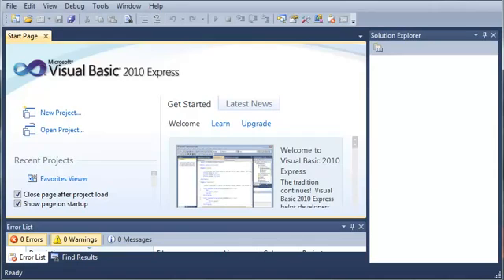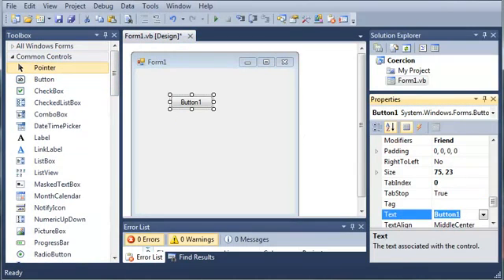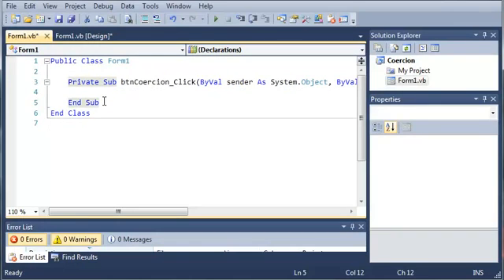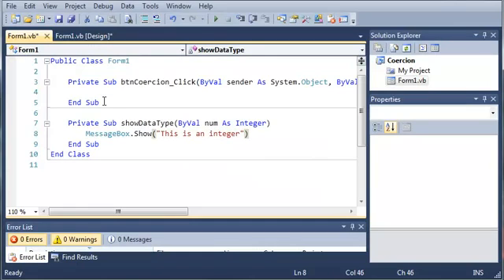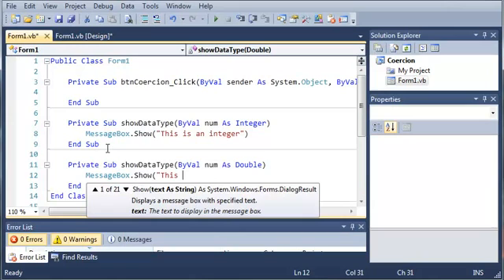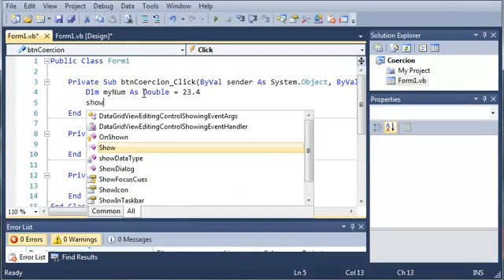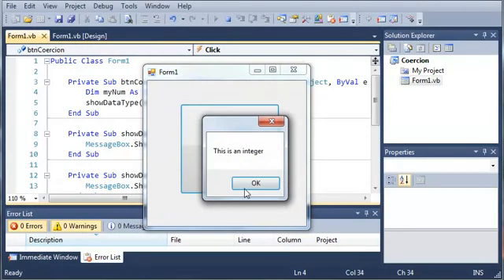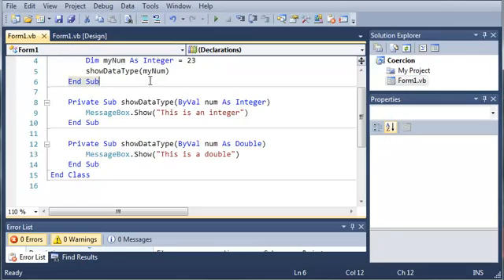Visual Basic - 47 - Coercion